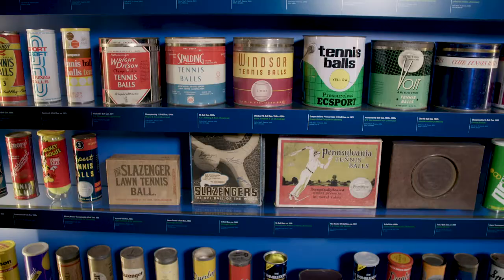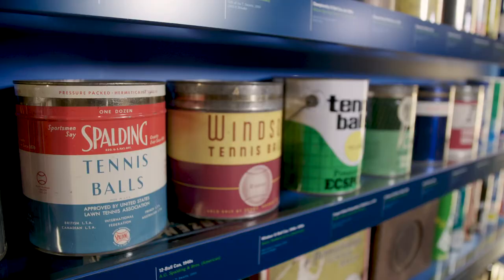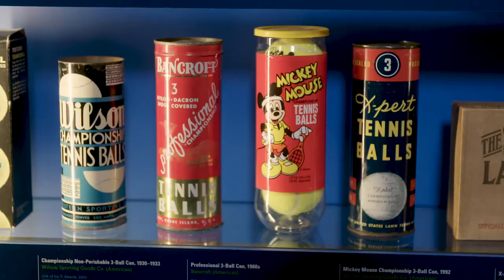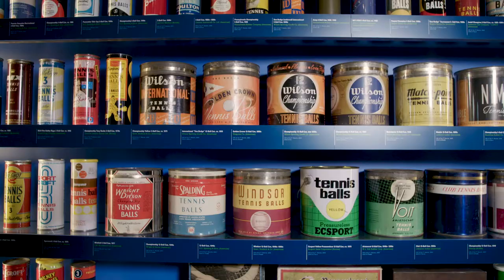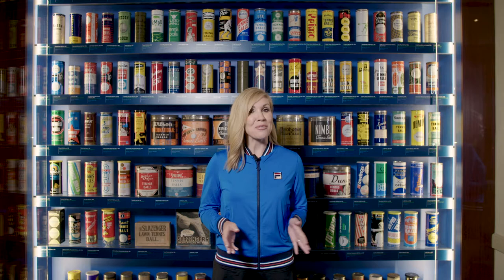Museum Minute: Vintage Tennis Ball Cans